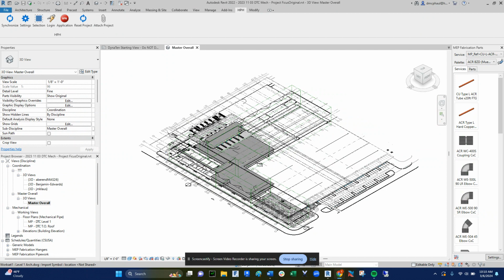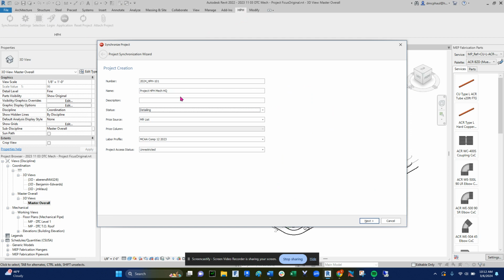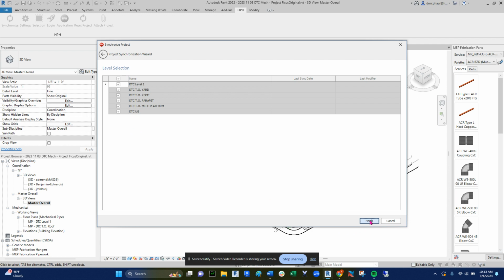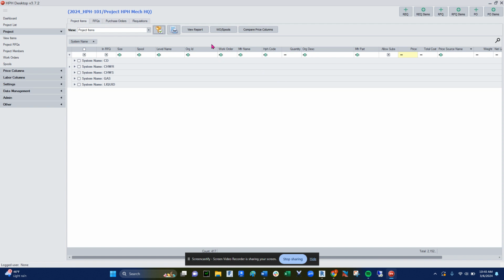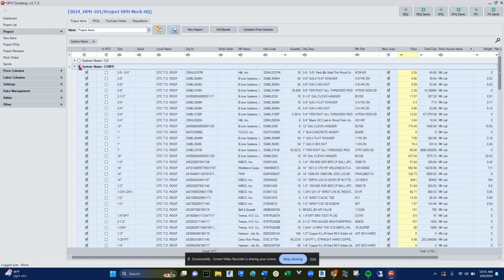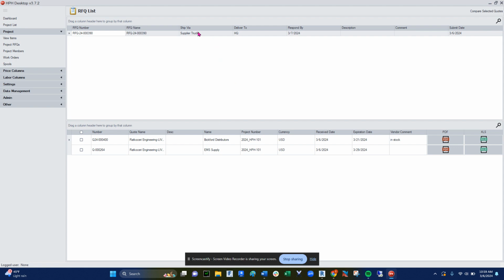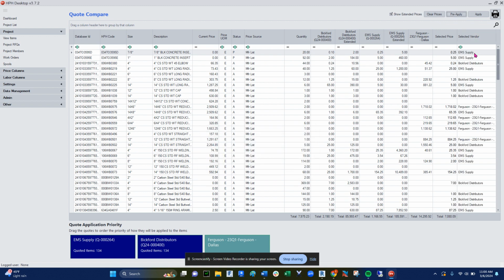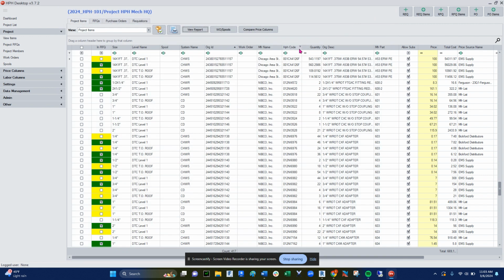Revit App - Extended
HPH Revit's App to provide pricing, labor and procurement from the REVIT model